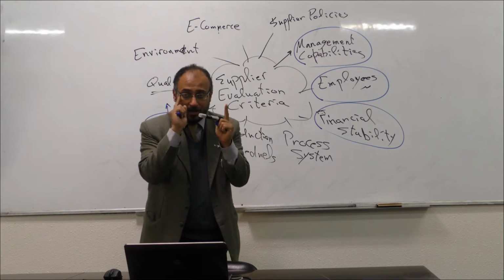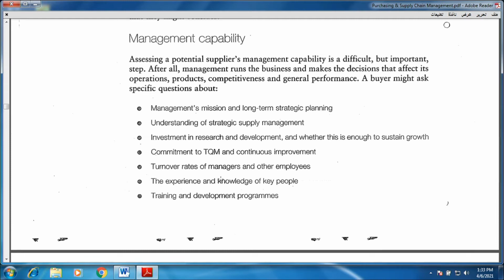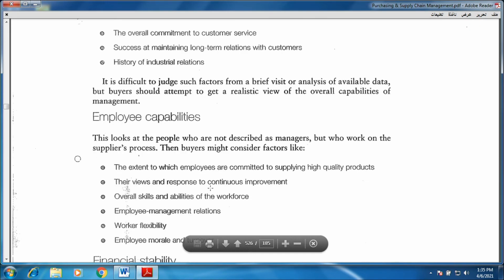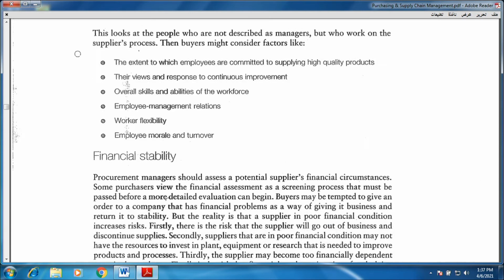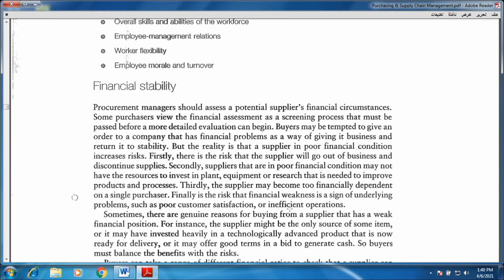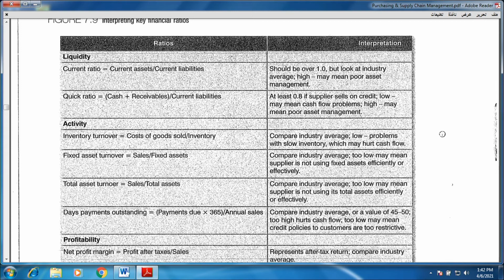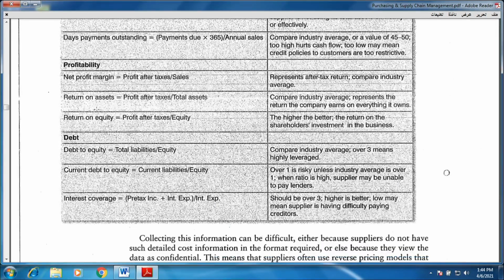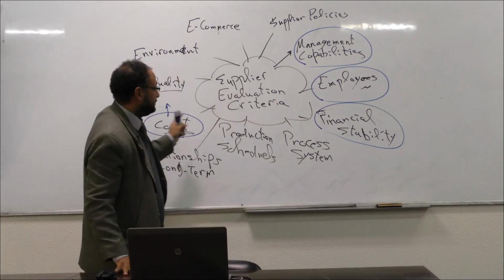معايير اختيار المورد الجزء الأول Supplier Evaluation Criteria Part 1